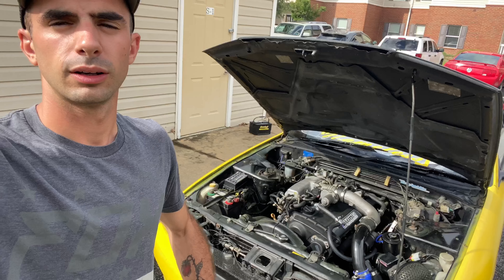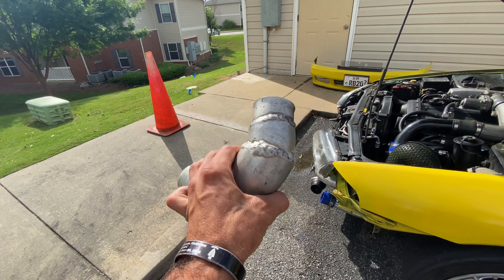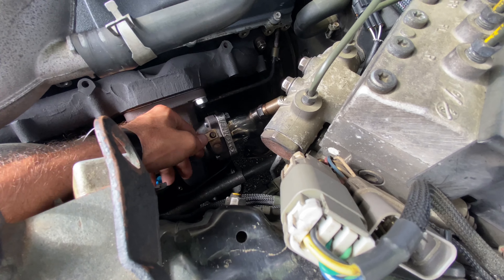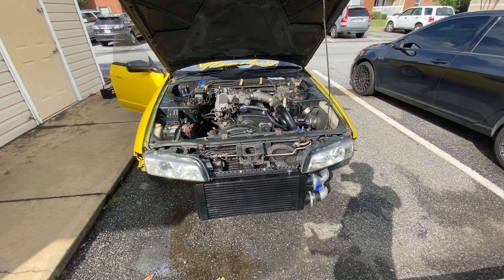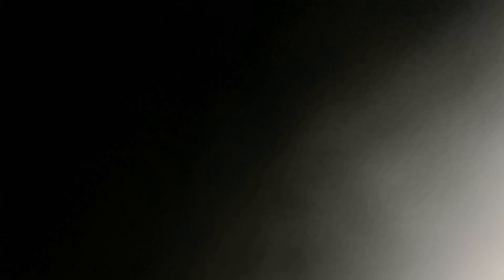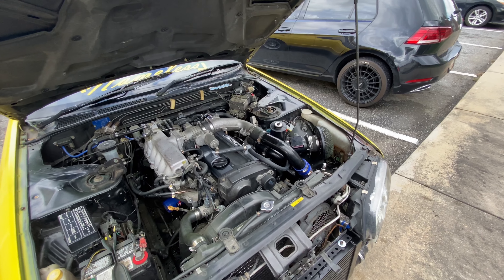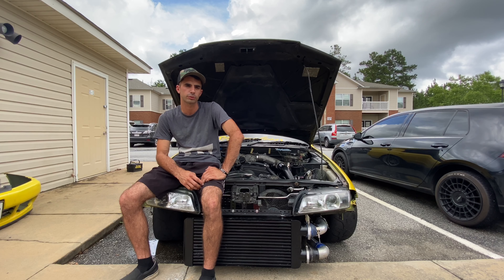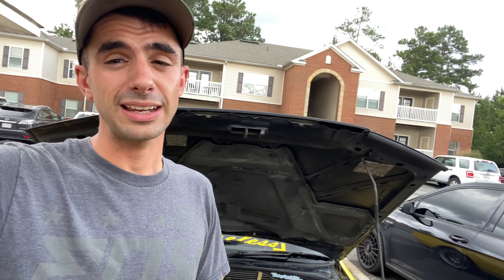Skyline update!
In this video we just simply start Skyla and try to diagnose what the squeaking problem is I have. And just go over some quick updates on the car.